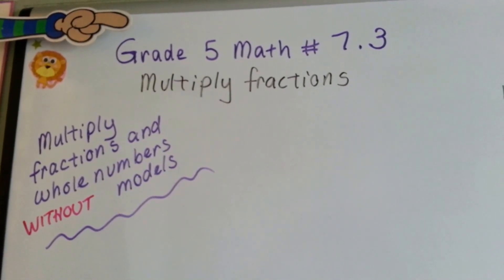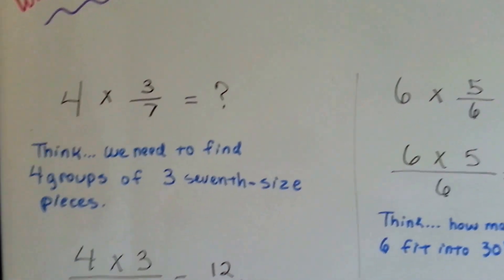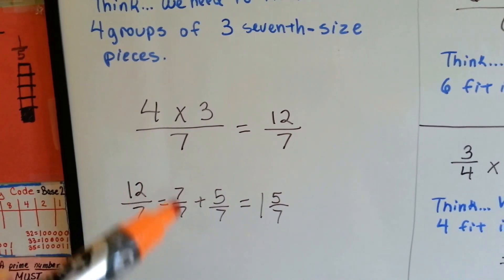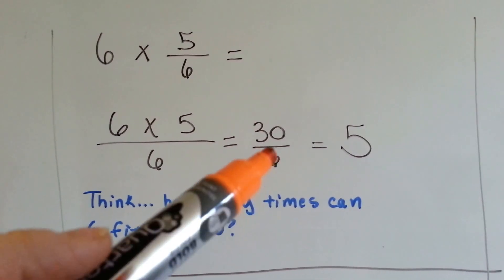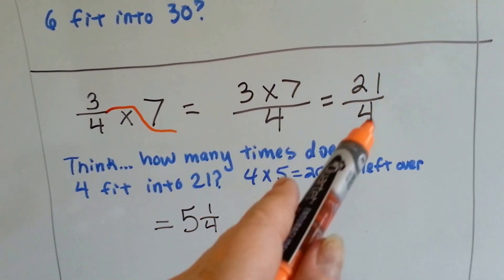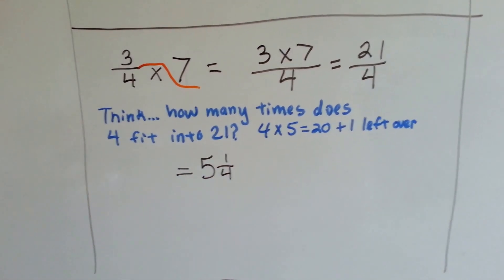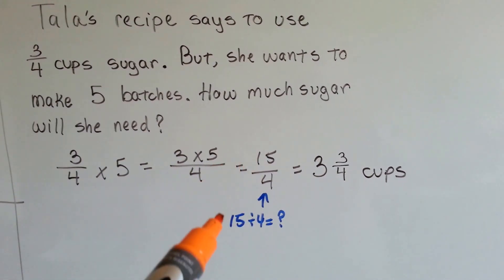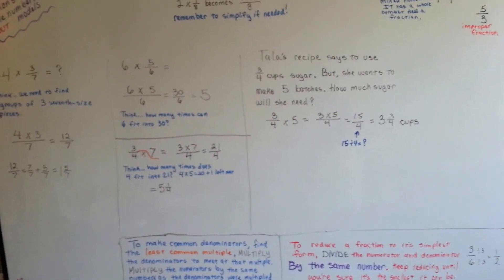Gr 5 Math #7.3, Multiply Fractions by Whole Numbers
How to multiply fractions and whole numbers by multiplying the numerator to the whole number.  #7.3